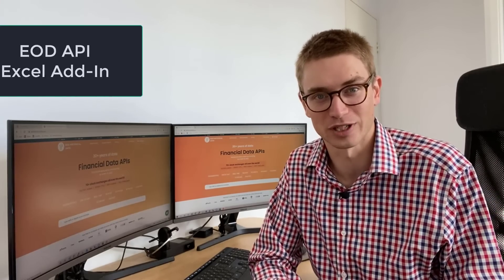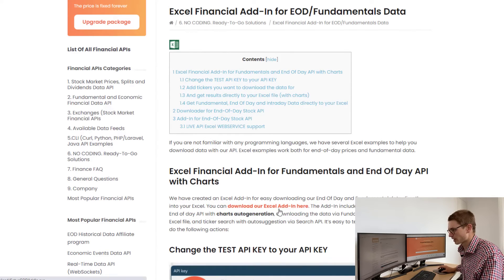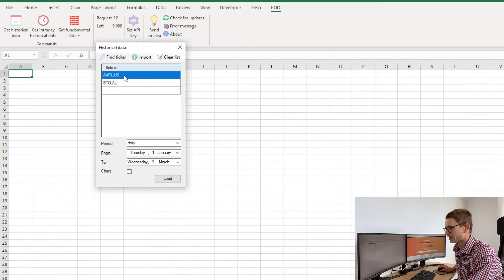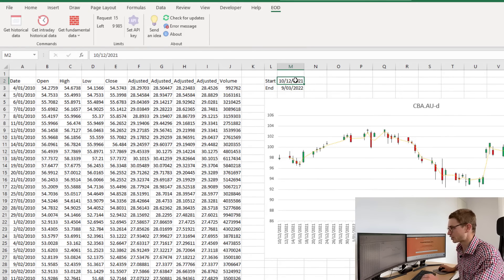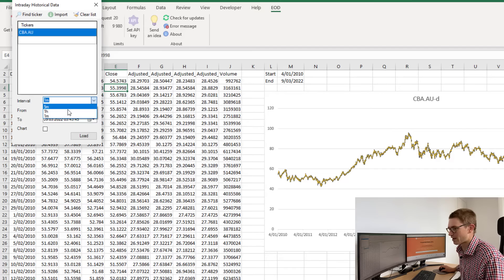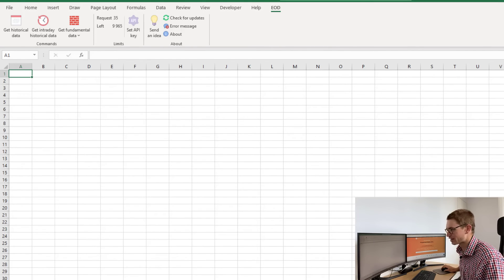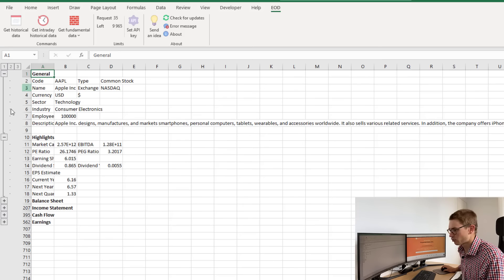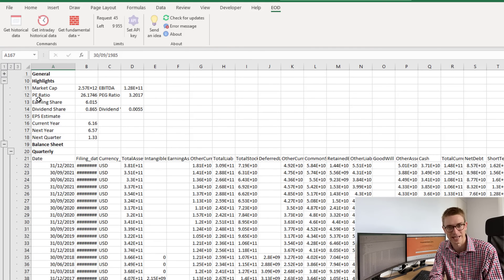How to use EODHD Financial Data APIs with Excel Add-In (Get Historical, Intraday & Fundamental data)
0:00 — Introduction to EODHD Financial Data APIs with Excel Add-In
In this video Jonathon shows you how to use the EODHD APIs Excel add-in.
Without any complicated code, you can easily get:
 • Fundamental data for Stocks, ETF or Funds
 • End-of-day historical data
 • Intraday data
right into the Excel sheet, where you can do any analysis.

00:13 — QUICK START
To start with, follow the EODHD Financial Data APIs home
Then, find the Documentation / NO CODING. Ready-To-Go Solutions / Excel Financial Add-In for EOD/Fundamentals Data.
Or, just follow the direct link to the Excel Add-In plugin
This tutorial give you a brief overview of how to use the Excel Financial Add-in, use the link "Download our Excel-Addin"

00:36 — INSTALLATION
 • Open the executable file
 • Run through the installation wizard for End-of-Day Add-in
 • You're done, and now you can open excel
 • Within the Excel you'll be able to see a tab called End-of-Day (if you don't, you just need to go to the developer tool check your com add-ins and look for EOD add-in and select it)

00:58 — GET THE FINANCIAL DATA METHODS
Go to the End-of-day, you'll see three options here
 • Get historical data
 • Get intraday historical data
 • Get fundamental data

01:07 — You can start with the first one get historical data
To find tickers that you interested in, for example Commonwealth Bank of Australia, you can click on the needed ticker and look for daily data or define the period to get the historical data.
As an example of defining time date ranges, you might want to get data from 2010 january the 1st, all the way to today and then to plot a chart.
It's as simple as defining date ranges and clicking load, you'll get a start and end range there and it's easily to change it.
As the result you'll get data all the way back from 2010, if you'll change this start date, the graph will automatically be updated. You can see the price series and of course you can use all this data for your own historical analysis.

02:00 — Then you can get the Intraday data
If you want to look at CBA from the start of january 2020 all the way through today, you'll need to define the time bars that you want to receive you'll be able to choose from:
 • one minute
 • five minutes
 • and one hour
For the example you could choose five minutes with chart and then just click LOAD. You'll see how simple that will be. One thing to note here with the Intraday time is utc unix code, so a time stamp and that also corresponds to the date time. As the result you'll get open, high, low, close and volume transacted.

02:45 — Now to get the Fundamental data into the Excel
By using the End of Day Historical Add-in you're going to want to assign a new spreadsheet, so just come down to the bottom and click a new spreadsheet, then click get fundamental data, there you can see a number of choices for the financial data to get:
 • the general or highlights of the business as a whole
 • or we can get the three financial statements the balance sheet the income statement and the cash flow statement
 • also there is a special tab with the earnings

03:15 — You can try to click "all data" to find the needed ticker such as apple, for example. As the result you'll get all the data at once in an easy expandable format, including general ,highlights, balance sheet. That information could be transposed into any format you like. You'll see that the data is going all the way through to today all the way back to 1985 for the income statement and cash flow statement as well.

03:51 — CONCLUSION
Hopefully you can see how easy it is to get key fundamental data for your business into excel using this add-in. You'll also be able to get end-of-day, data extremely easily as well as intraday data at five minute one minute and one hour time candles.